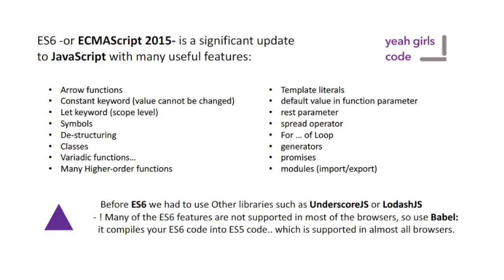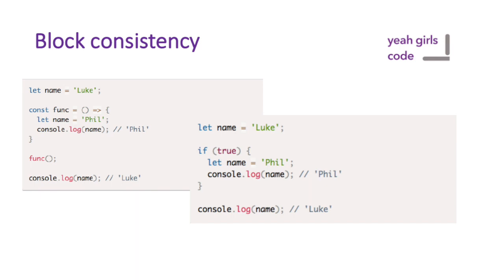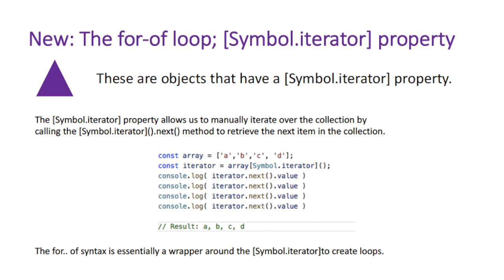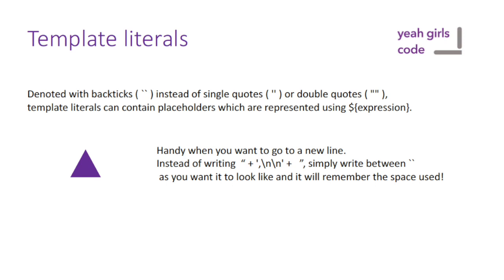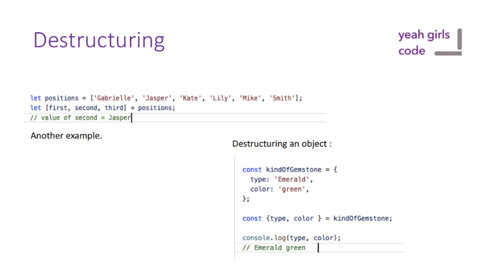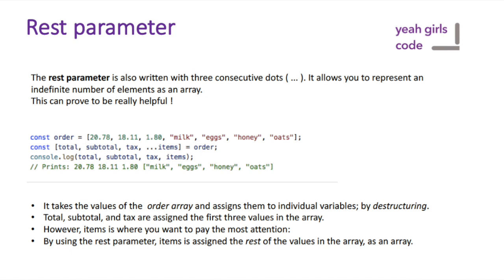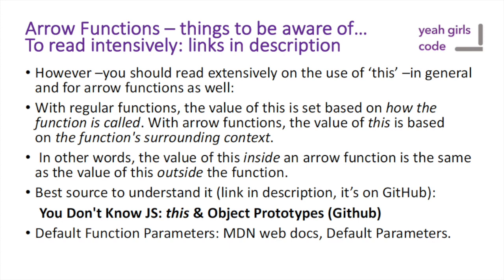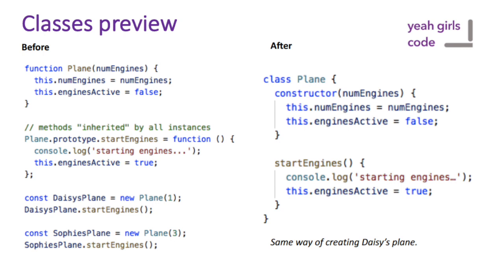ES6: New Features (Arrow Functions, For..of loops, REST parameter, Classes...)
Welcome back to yeah Girls Code ! Don’t forget to check out below some useful LINKS to have more in-depth knowledge:
ES6 - or ECMAScript 2015 - is a significant update to JavasScript with many useful new features introduced.
This tutorial briefly covers:
Let & Const keywords
The for-of loop (and [Symbol.iterator] property
For-of loop vs for-in loop
Template Literals
Destructuring (introduction)
Spread Operator
Spread Operator vs combining an array with concat
REST parameter
REST parameter and Variadic Functions
Arrow Functions (introduction)
Classes (preview / introduction)

LINKS to have more in-depth knowledge:

Video tutorials: check out on Udacity, Udemy websites…